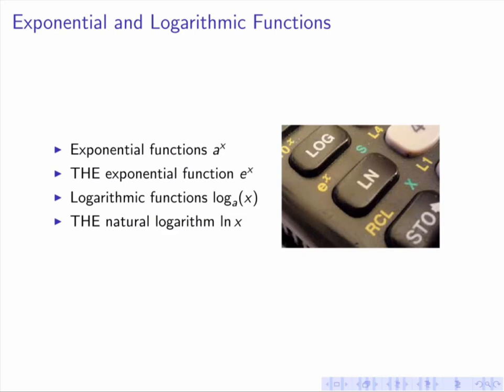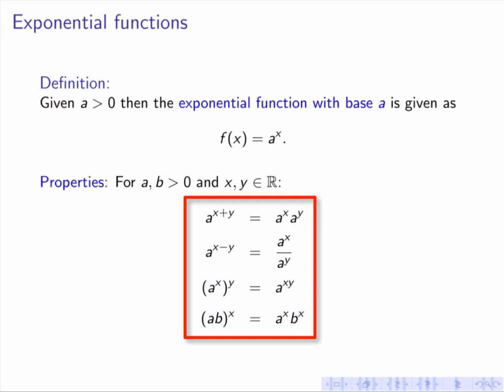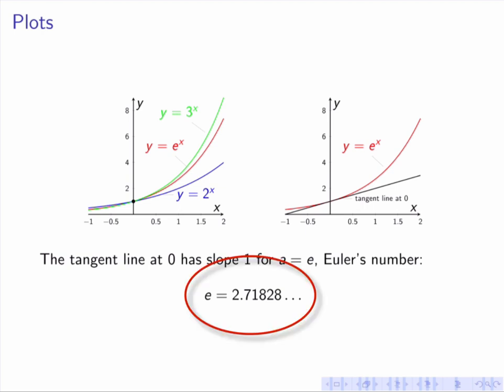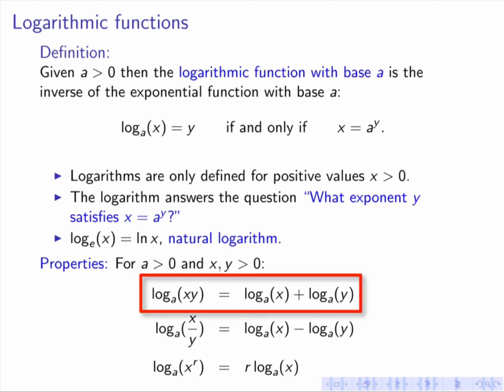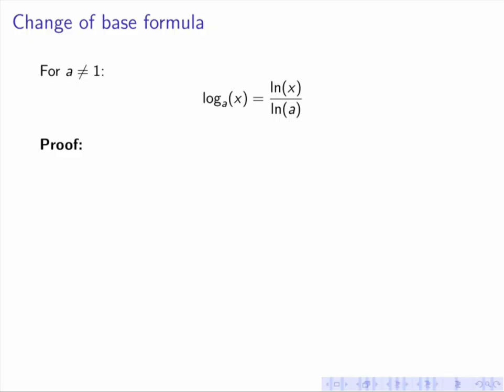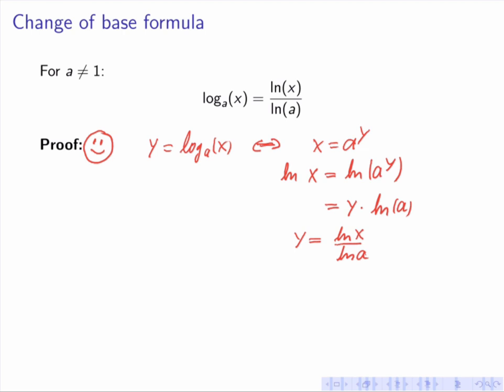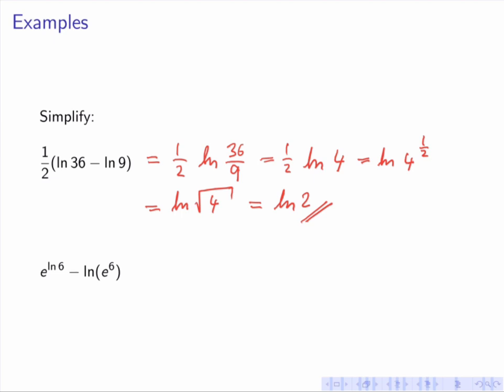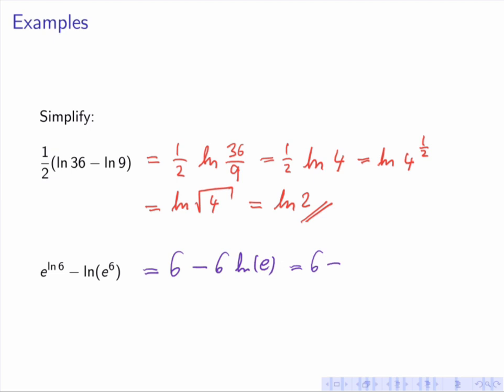2.E2. Exponential and log